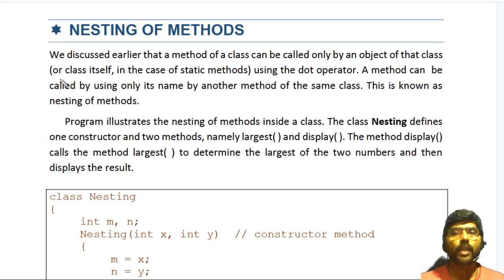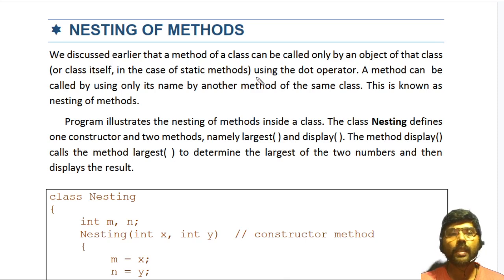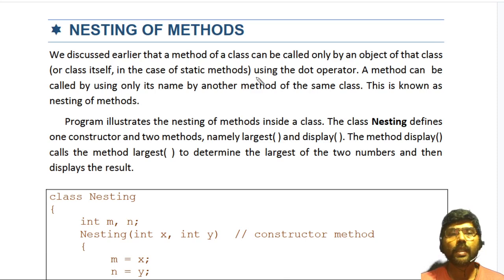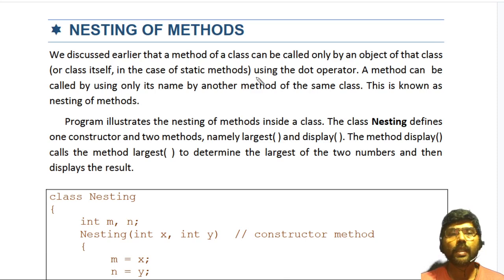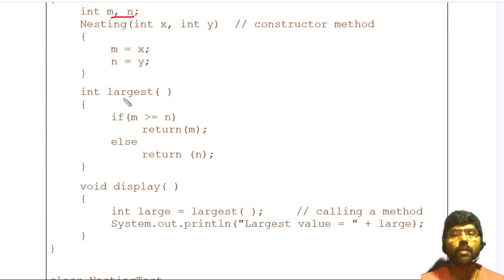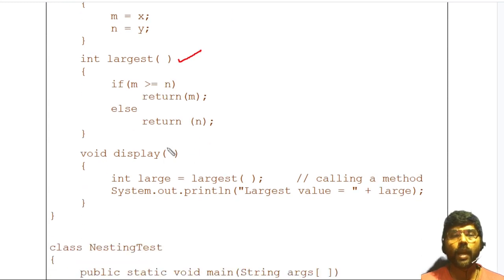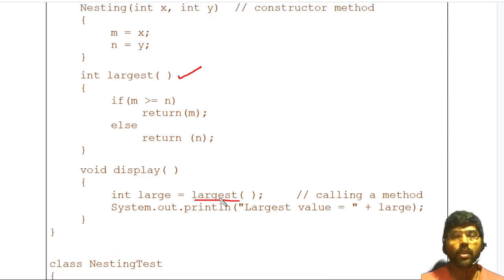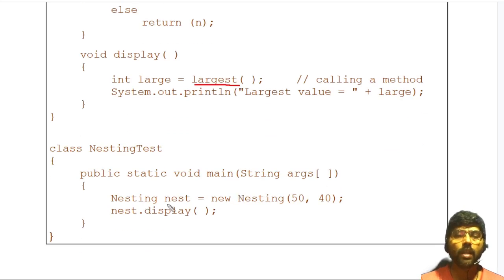Nesting of Methods